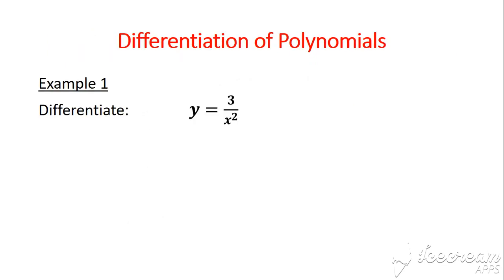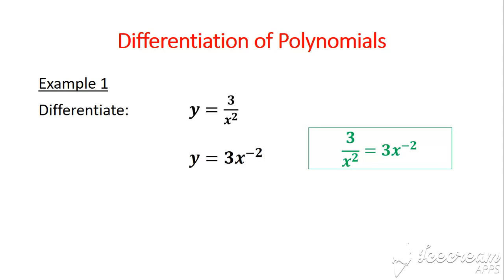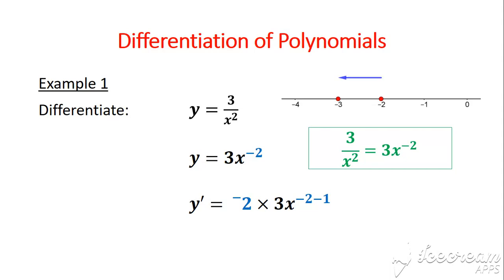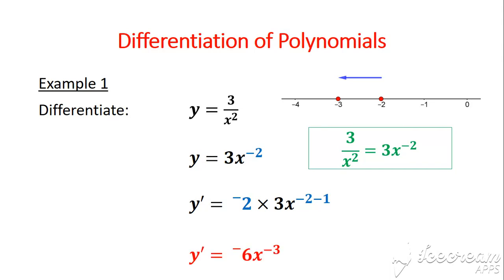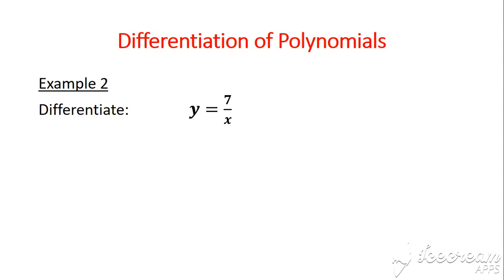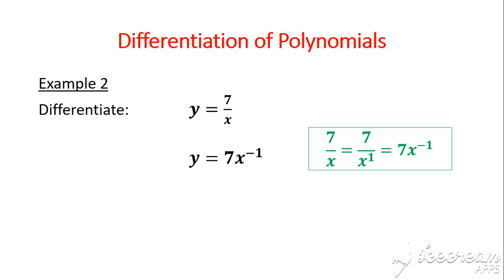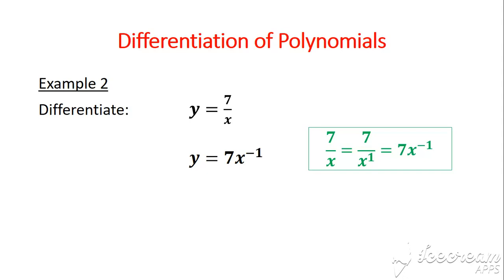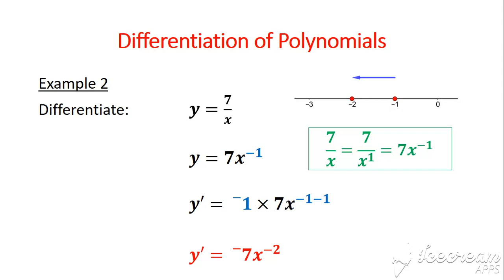L2C2 - Differentiation of Polynomials #2